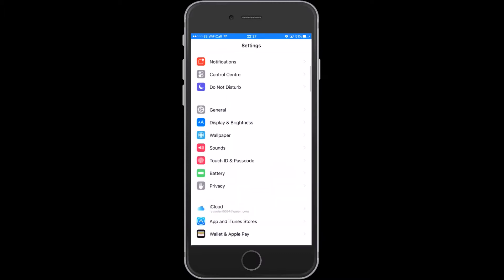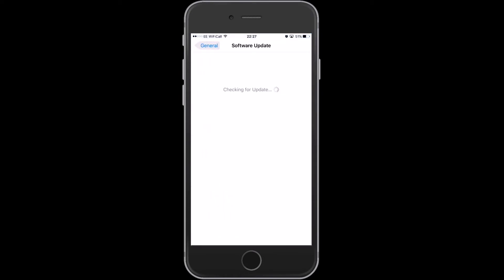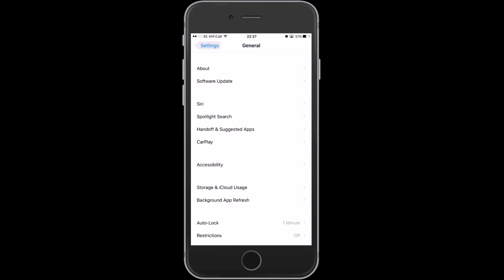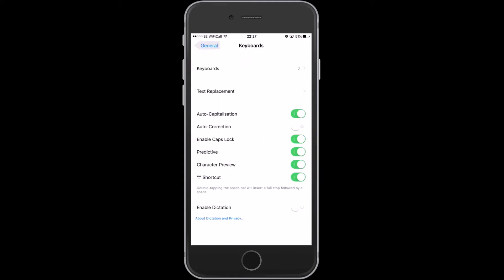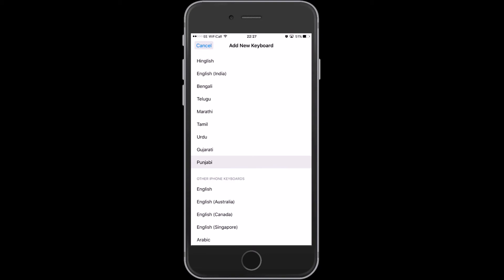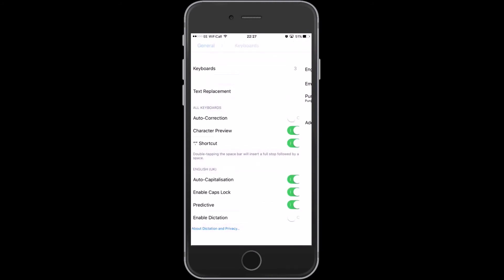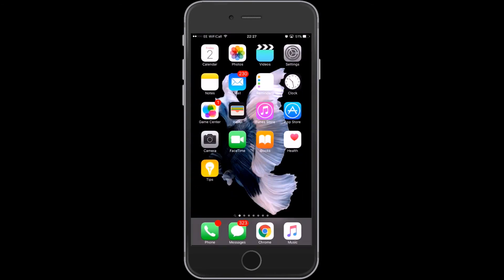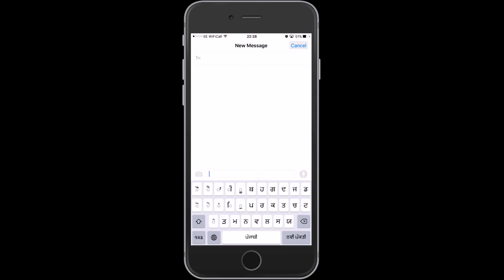How to write or Type Punjabi,hindi,gujrati,tamil,urdu,marathi etc in Iphone